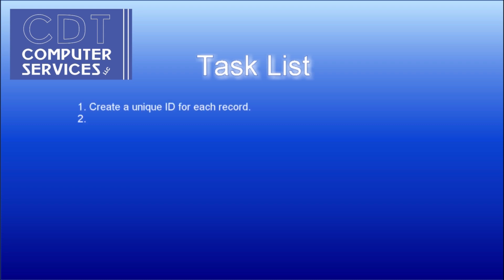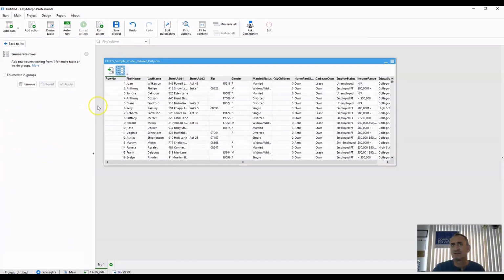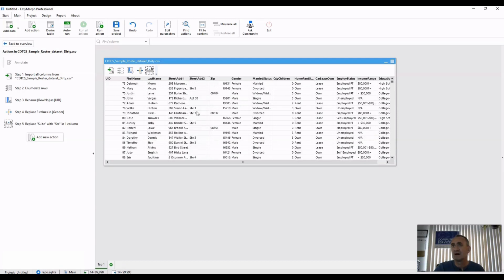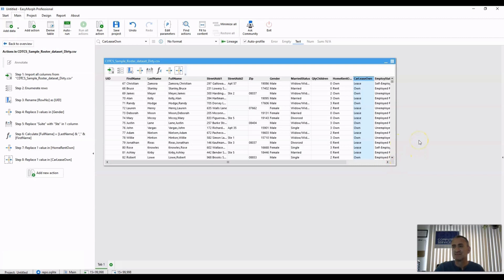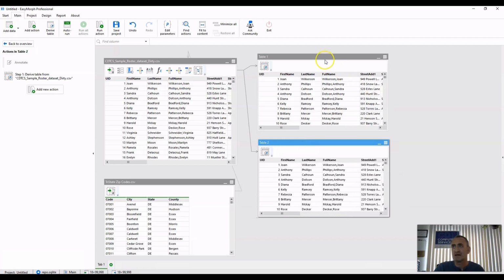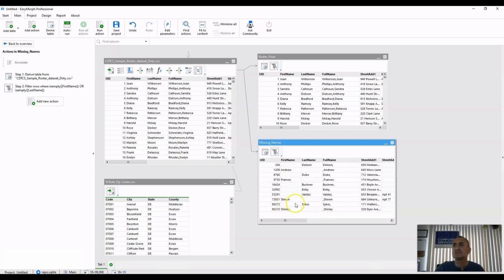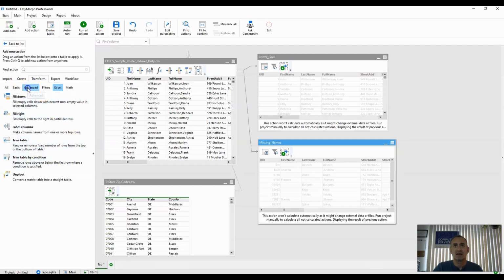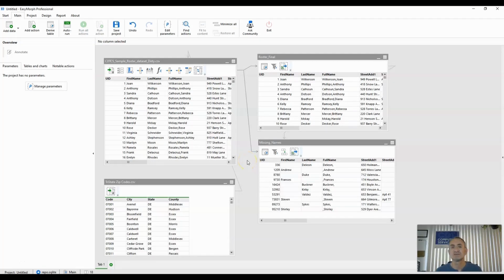Creating a basic workflow using EASYMORPH.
In this video, I create an ETL workflow using the EasyMorph application - using 2 data files that need to be cleaned, merged and output.  Driven by a task list provided by a fictitious client, I step through each action to accomplish these tasks, providing descriptions and narrative as I go.

If you've never used or heard of EasyMorph, head over to easymorph.com to check it out.  Great software; easy to use; great support; and developed by a great team.  I am not affiliated or associated with EasyMorph, Inc. in any way - I just really enjoy using the software and wanted to share my experience with others using it, or searching for an ETL solution.